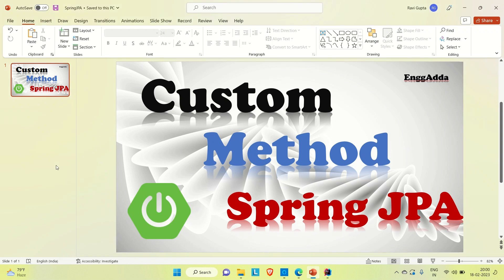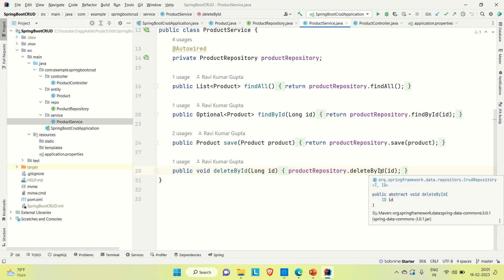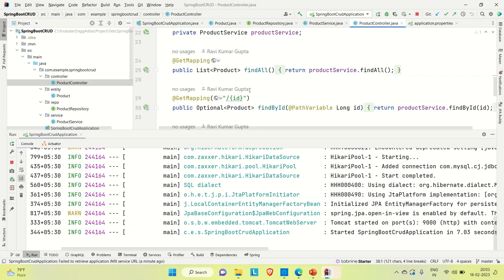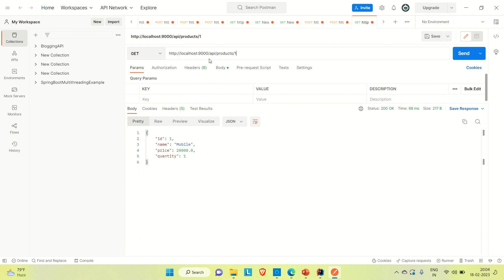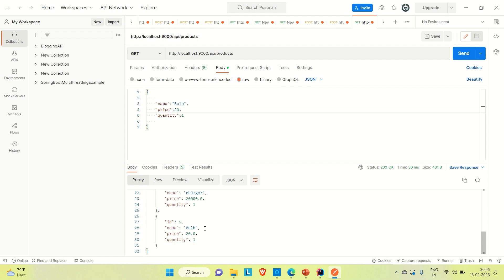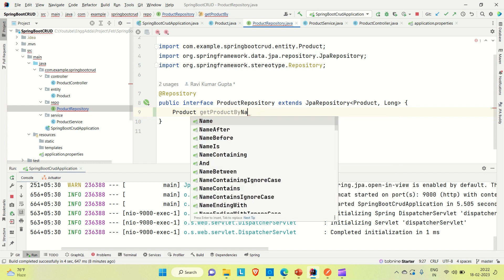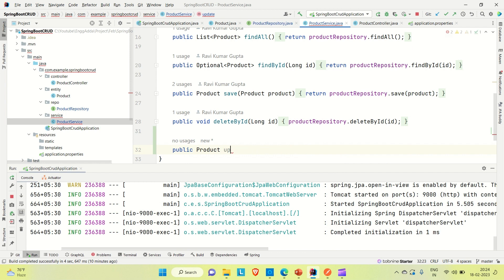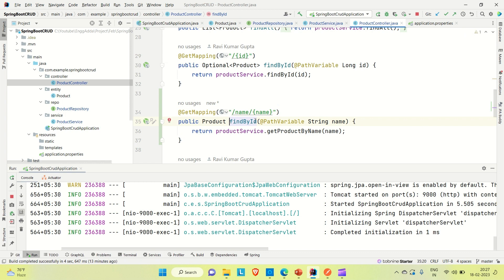How to Write Your Own Custom JPA Method in Spring Data JPA| Spring Boot Tutorials |EnggAdda